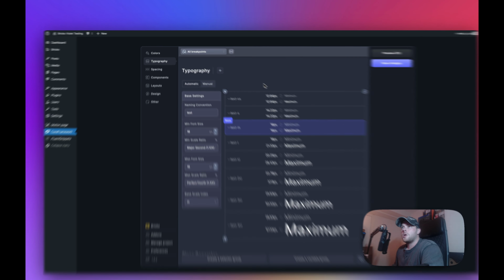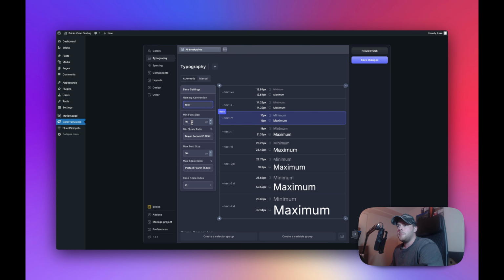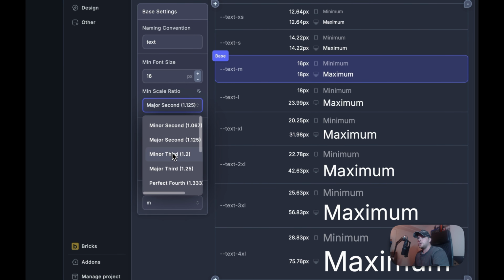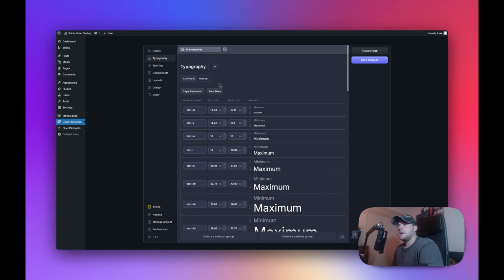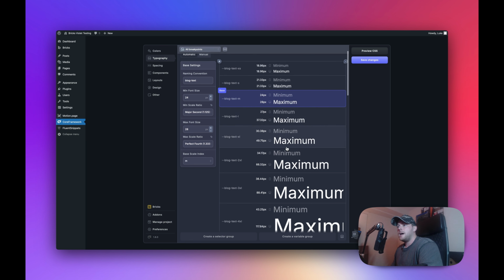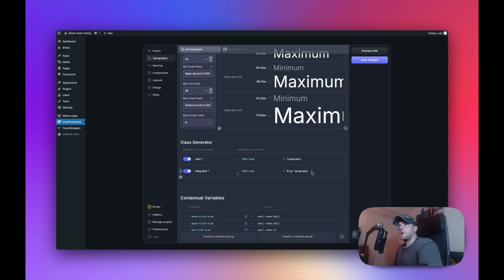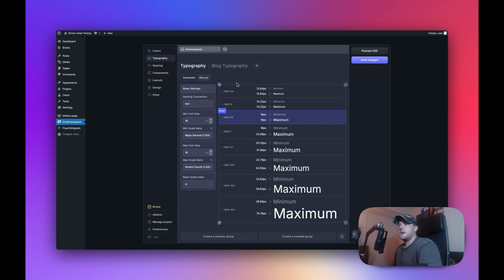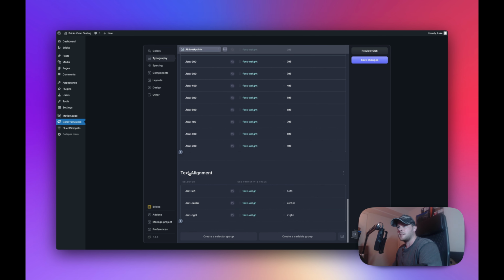Navigating the UI: Typography - Core Framework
In this video, we go over our very powerful and flexible typography options for Core Framework!